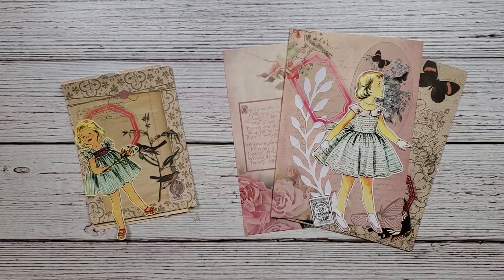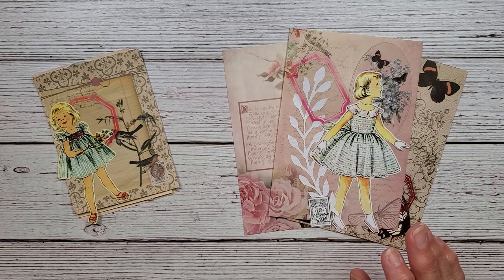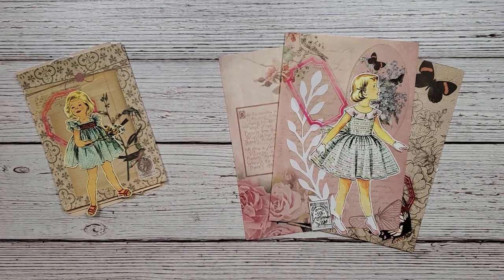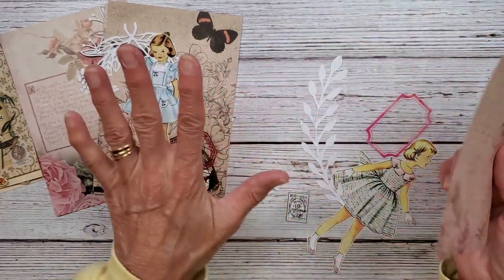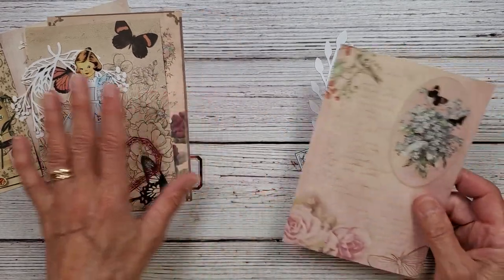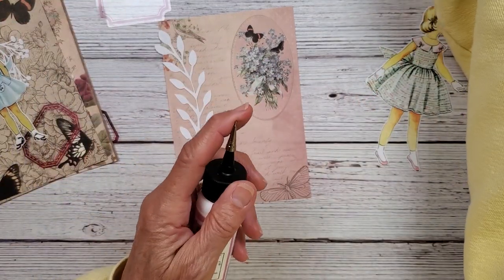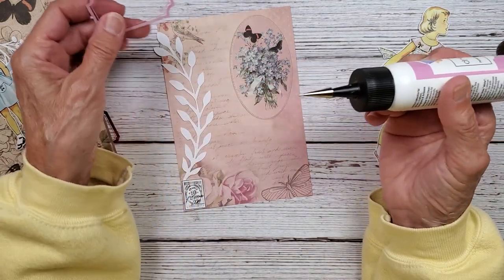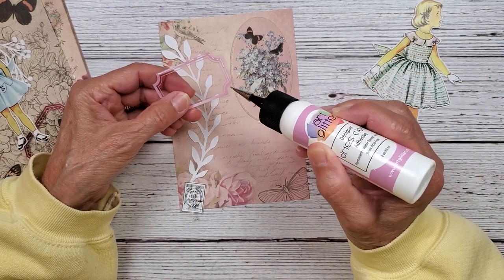Simple Easy JOURNALING CARDS using Paper Dolls & GRABIE Scrapbooking Subscription Box Ephemera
Craft along with me to create simple, fun and very cute journaling cards for your scrapbook pockets or junk journal pages. I'll be using my scrapbooking subscription box ephemera from GRABIE along with sweet paper doll images from a wonderful IG site I follow and purchase from. Enjoy!

Direct Link to US Amazon Store